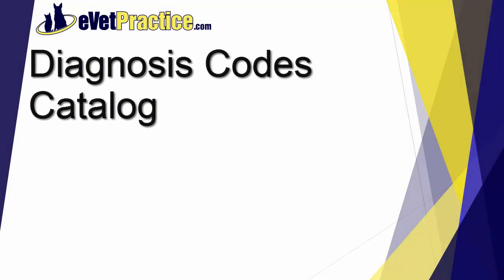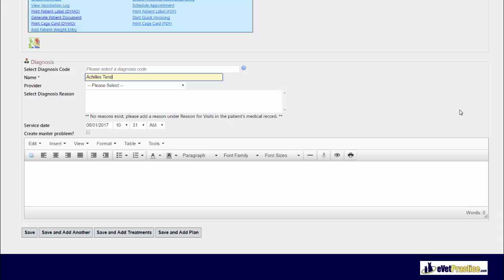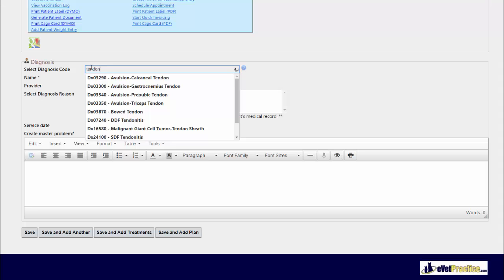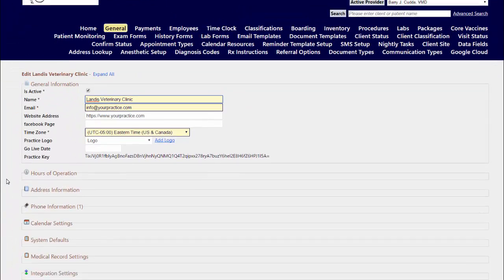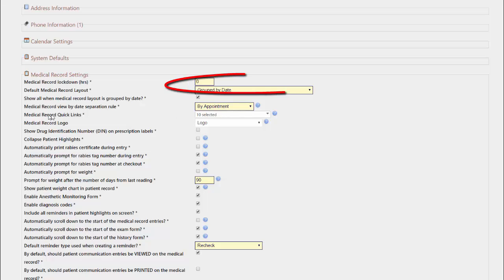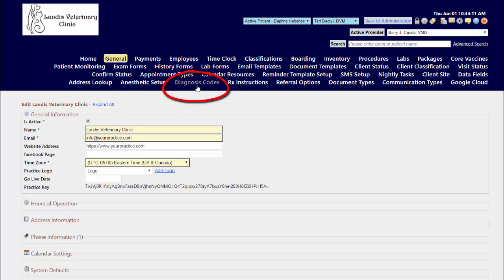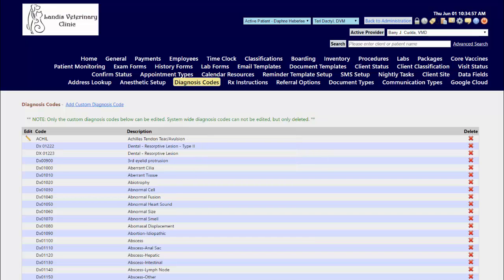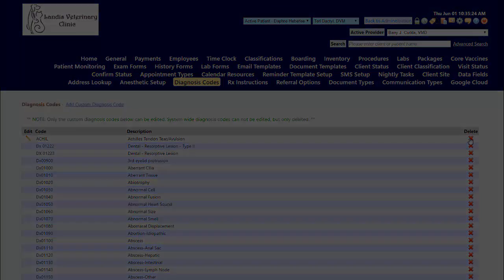eVetPractice - Diagnosis Codes Catalog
This video shows you how to manage the Diagnosis Codes catalog.